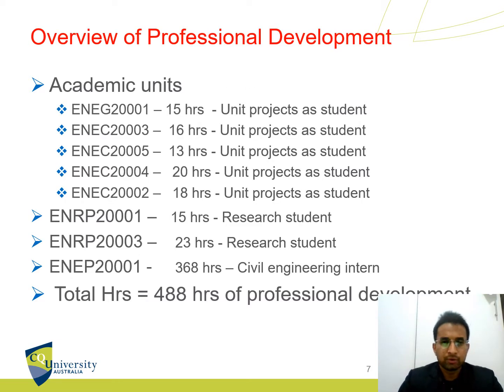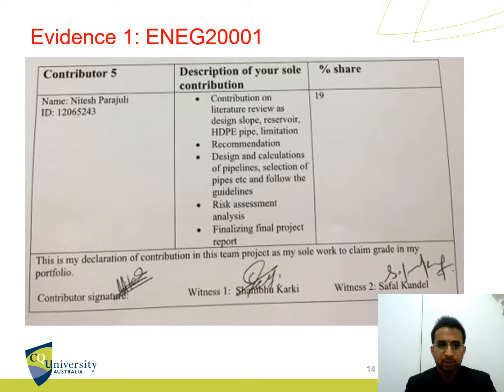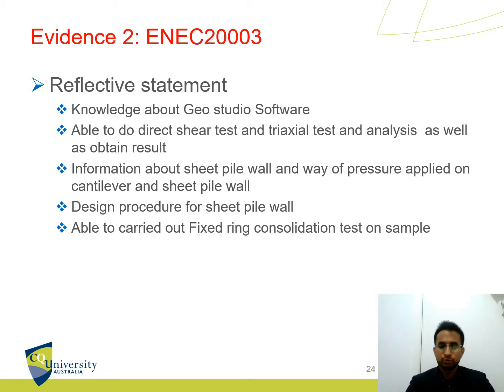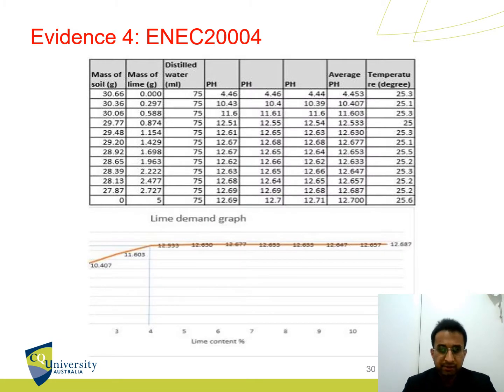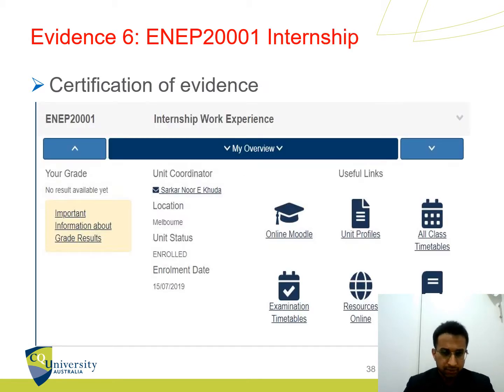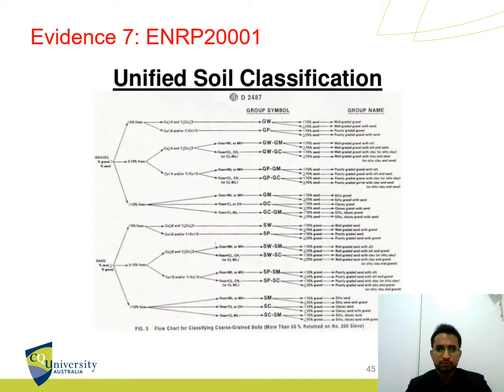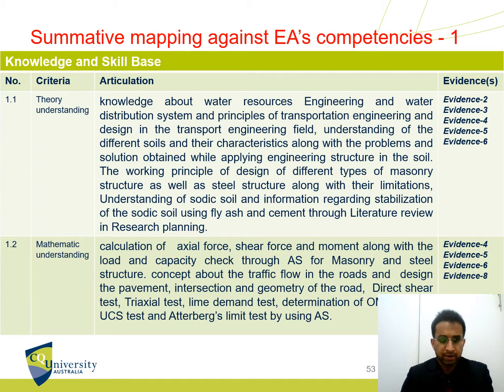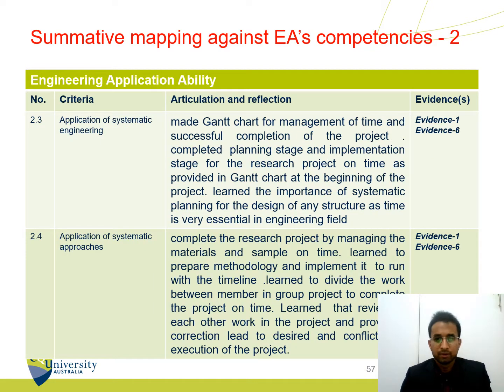Cpd Presentation 12065243